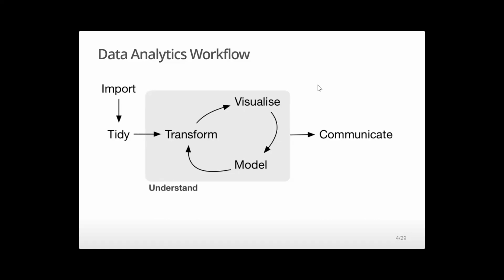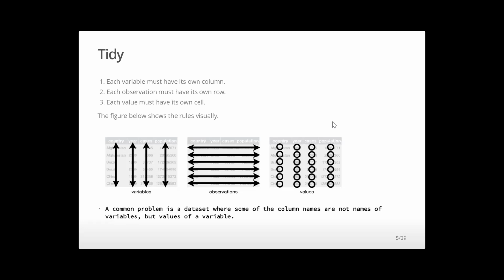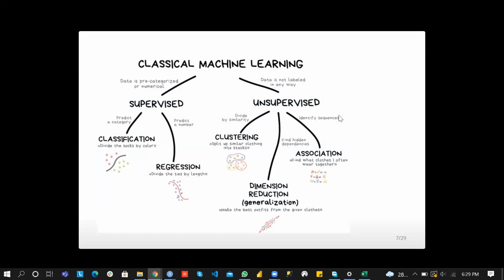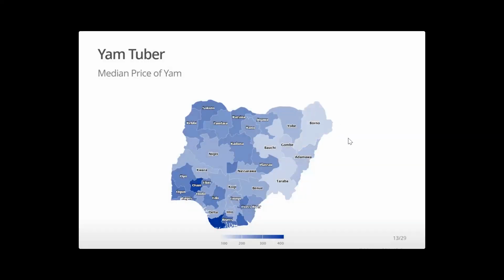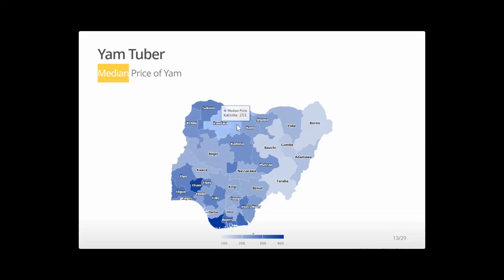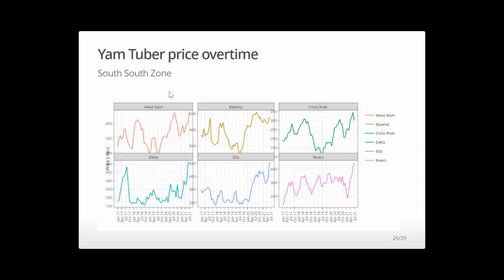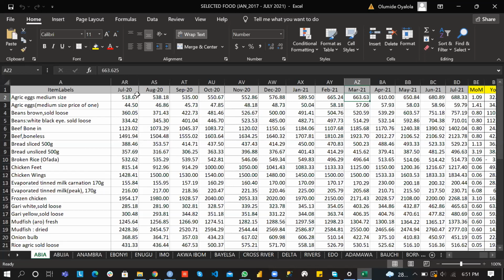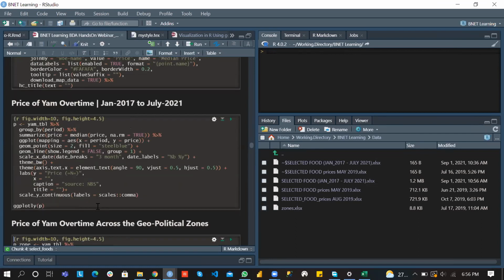A Free Hands-On Webinar on 'How to Perform Business Data Analysis Using R Programming'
What is Data Analysis?  What is R? How can I do Business Data Analysis? Is R the best data analytical tool to use?

This webinar will give answers to all these questions and more questions that you may have and our Data expert Olumide Oyalola will be taking you through a live analysis using a data set. He would show you how to go through the data wrangling workflow:

1. How to read data
2. How to clean data
3. Tidying up your data set
4. Analyze your data
5. Visualization of data
and repeat!

Drop your questions in the comment section and we'll respond to you.